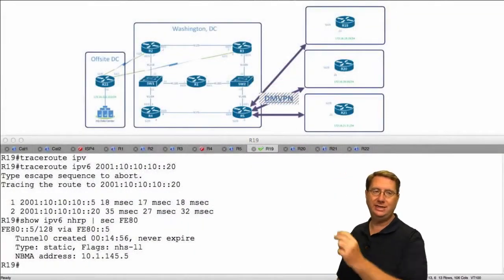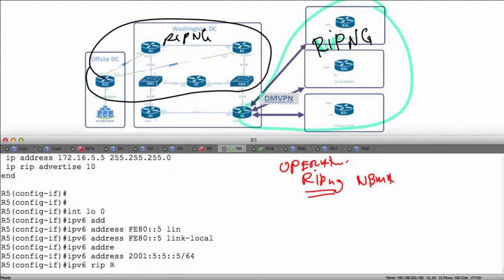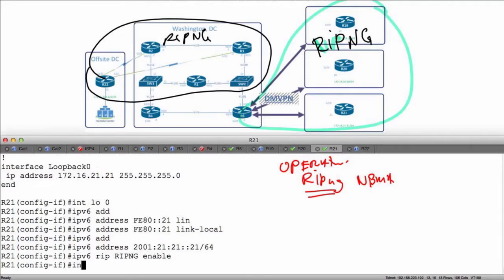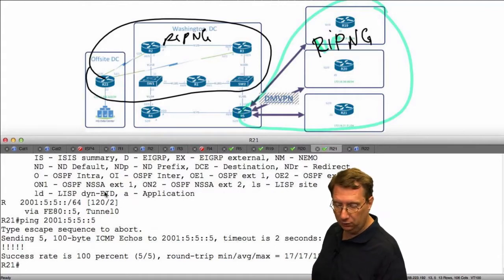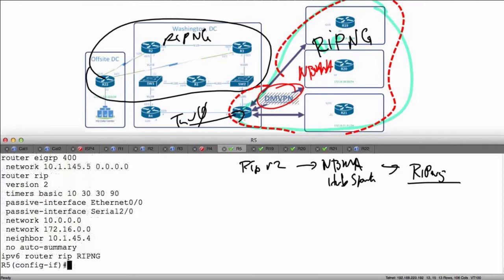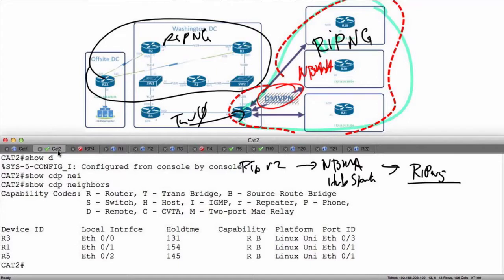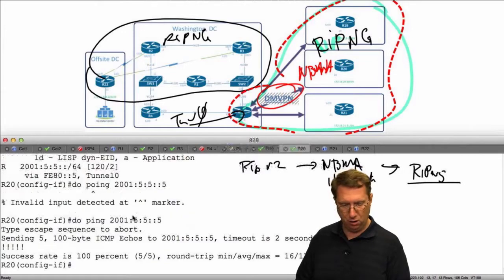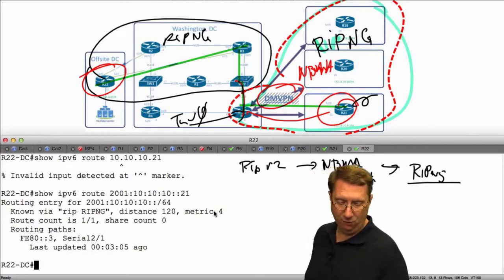35 IPExpert RIPng Across DMVPN NBMA Topologies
35 IPExpert RIPng Across DMVPN NBMA Topologies